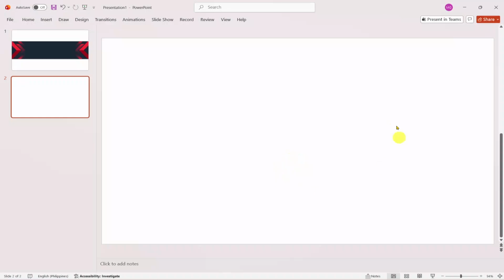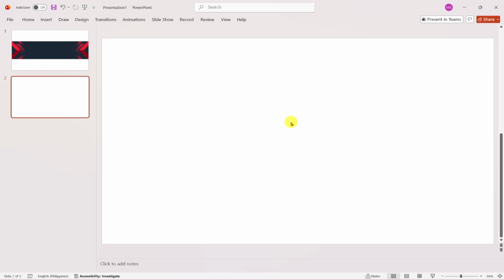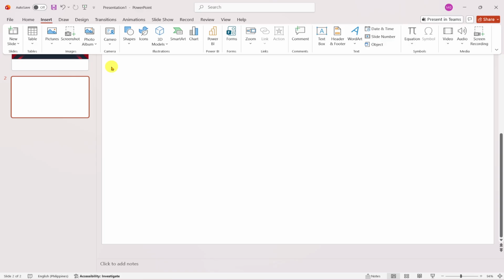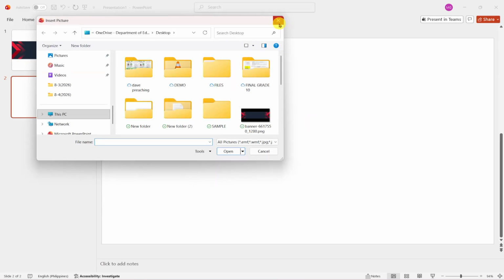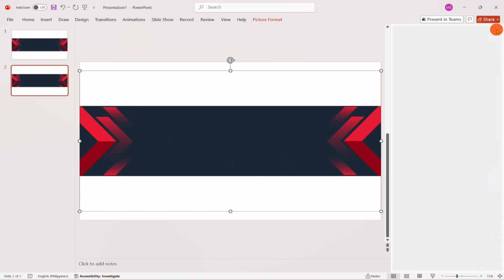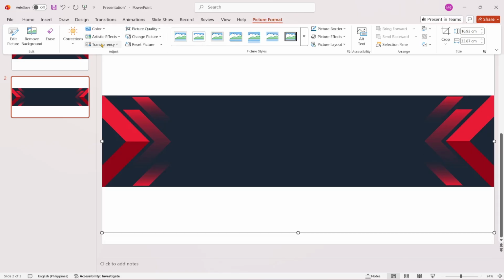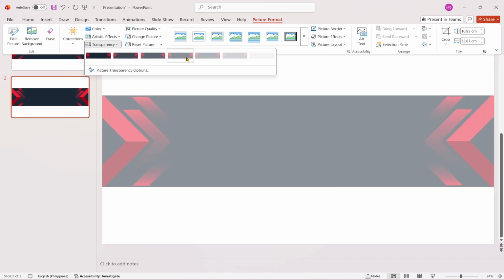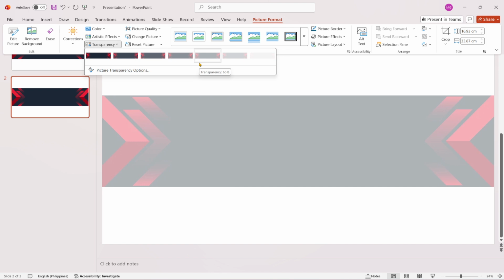How To Make Transparent Image In PowerPoint (2026) (Complete Guide)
Learn how to make transparent image in PowerPoint with this simple step-by-step tutorial. This guide shows you how to adjust image transparency and create transparent pictures in Microsoft PowerPoint easily. Perfect for beginners using PowerPoint in 2026.